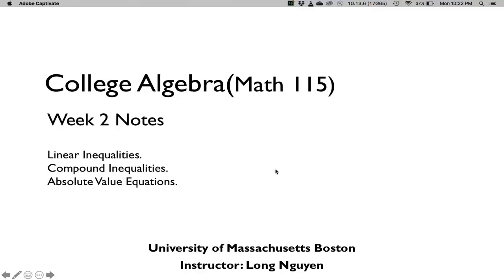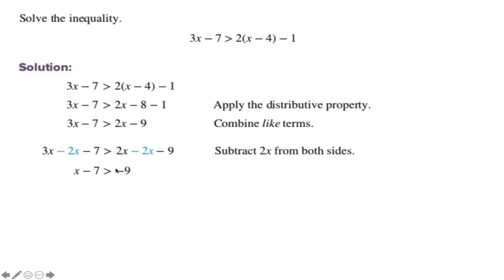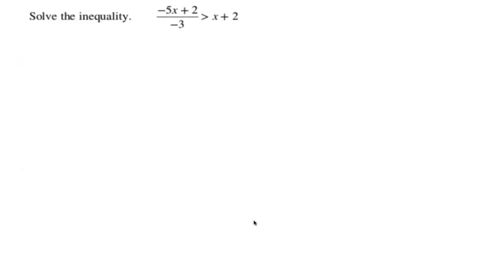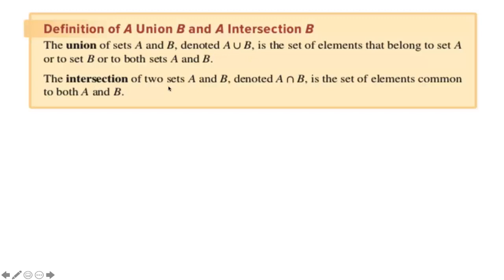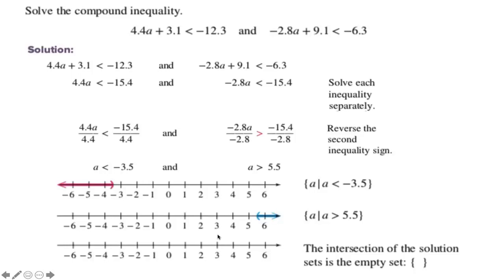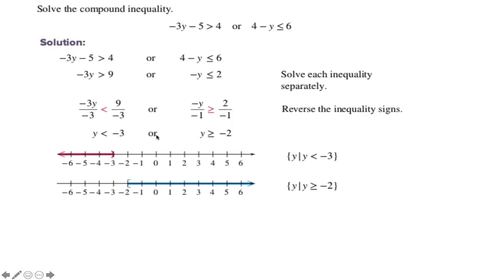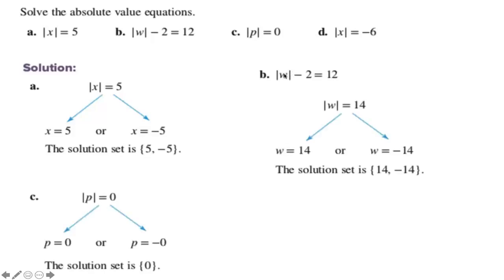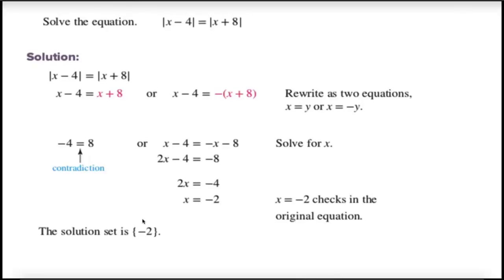College Algebra: Linear Inequalities and Absolute Value Equations(Week 2)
Umass Boston. College Algebra 115.